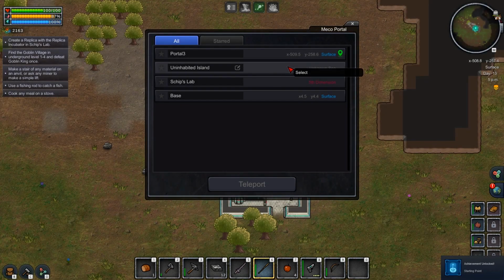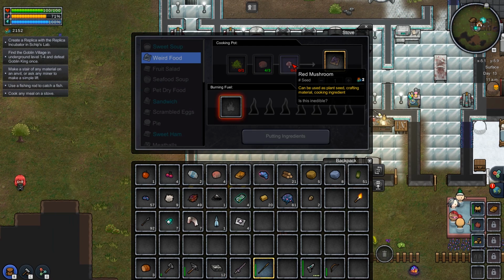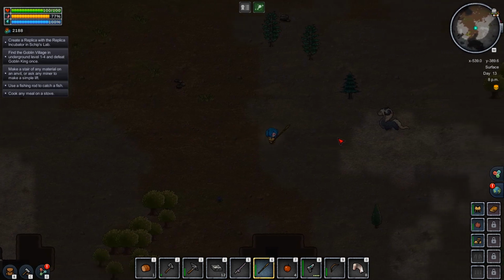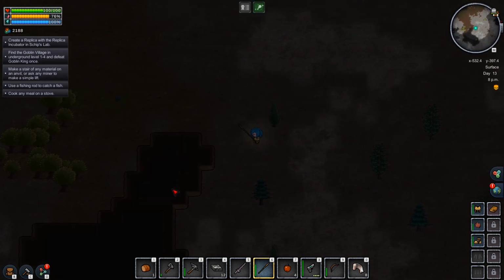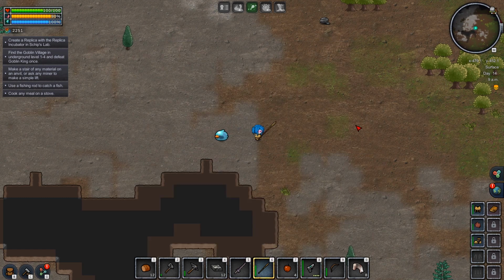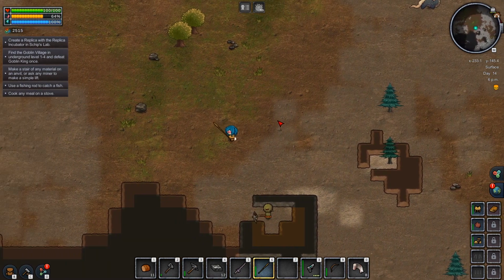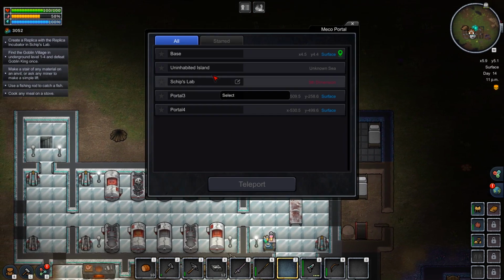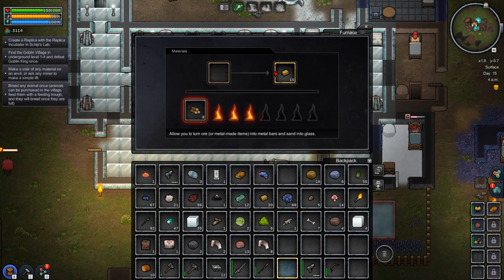No Man Is An Island | Keplerth (Part 8)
Keplerth continues and we head off to the Uninhabited Island to see what's there. Turns out...not much. But it is a nice spot to get some fishing done.

Meanwhile in Keplerth, we go off on a long walk to explore the area. And we're very close to creating a second one of us in the weird lab.

Keplerth gameplay continues here.

You woke up and found yourself lying in a hibernation pod. You have no food, no clothes, no nothing. You can gather resources, craft useful items, build your own home, tame wild animals, fight strange creatures to survive in this dangerous world.
In Keplerth, your fate is in your hands. With randomly generated maps and dungeons, players can experience something new every time they play.

Discover a rich biosphere, unlimited resources and all sorts of hidden crises just waiting to arise... Build an elaborate home on the surface, or explore the dangers that lay beneath the surface. Fight against enemies from different factions, take on dungeons with your friends, and leave your mark on this mysterious world. Grab your weapons, treasure awaits you in the ruins!
Push the limits with genetic modification! New gene editing and skill systems give players more complex character creation options. Put an end to the same old generic character builds by choosing from hundreds of possible weapon combinations, letting you create your own unique fighting styles!
Farming enthusiasts, this one's for you! Pick up tools, reclaim wasteland, manage your farm and reap the fruits of your labor. Become a breeding expert to make your farm the greatest this planet has ever seen!
This planet is mine now! Capture alien creatures and train them to be your reliable battle mounts. Saddle up and enter dungeons in style!